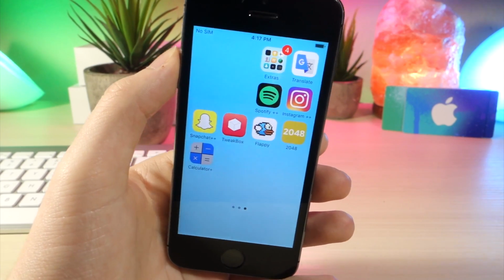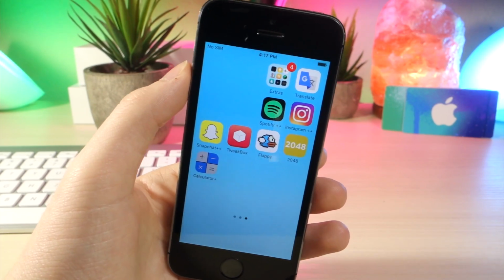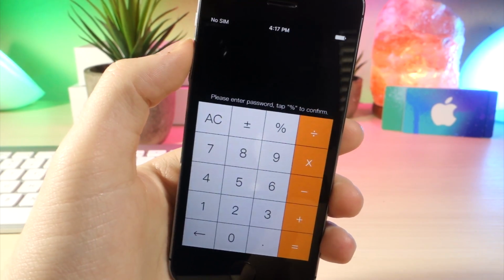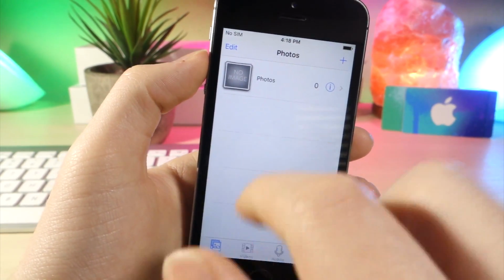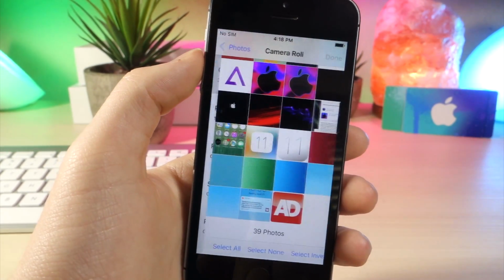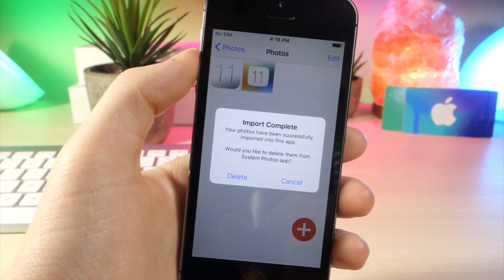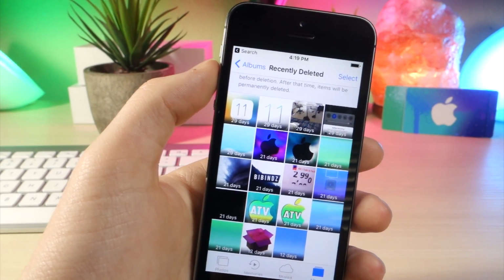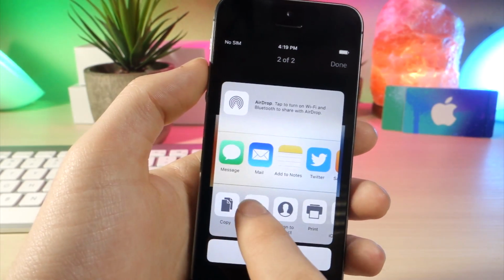LOCK AND HIDE YOUR PHOTOS ON IOS NO JAILBREAK / PASSWORD PROTECTED/ FREE FULLY WORKING / LOCK PHOTOS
LOCK AND HIDE YOUR PHOTOS ON IOS NO JAILBREAK / PASSWORD PROTECTED/ FREE FULLY WORKING AND  LOCK PHOTOS ON IPHONE NO JAILBREAK

Lock Secret Photos & Videos Vault - Password Hide Private Pictures Keep Personal Voice Memos Behind a calculator by Cong Zhao